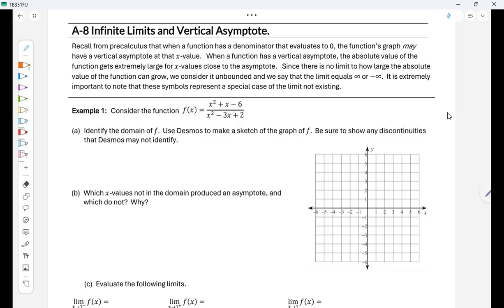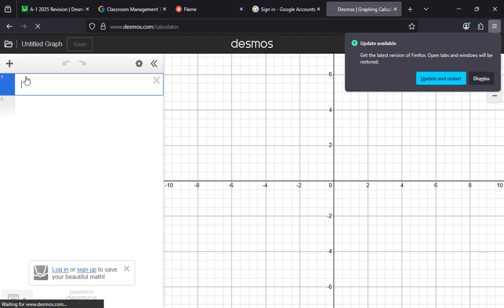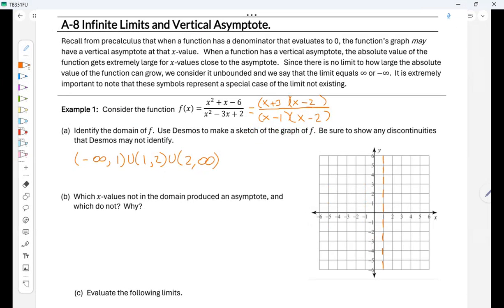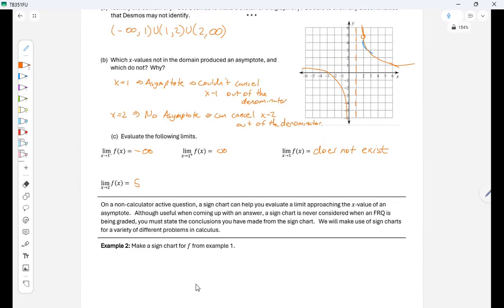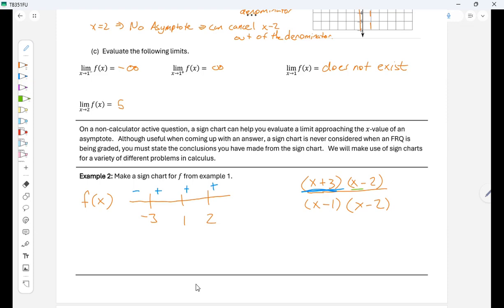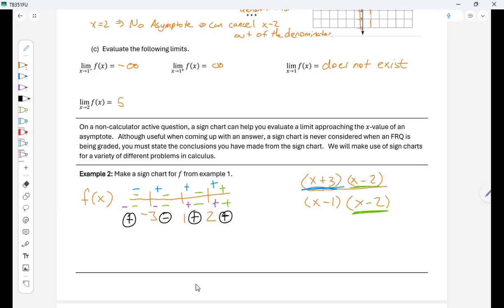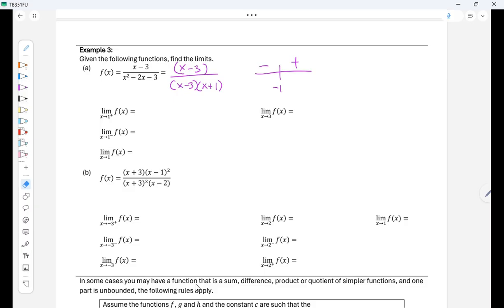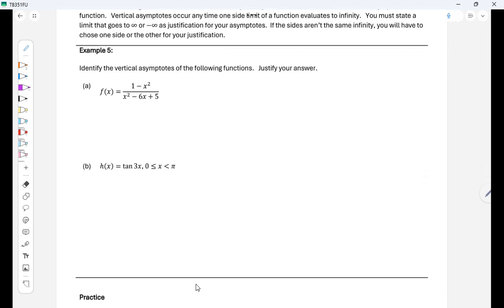A-8 Day 1 BC